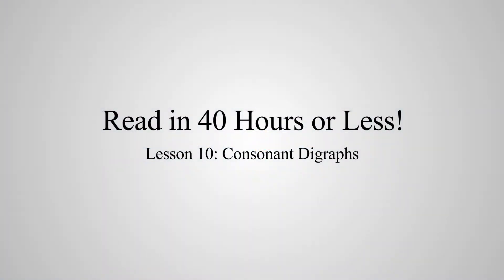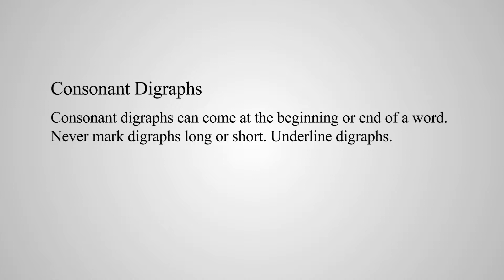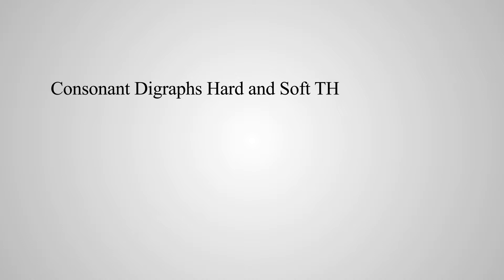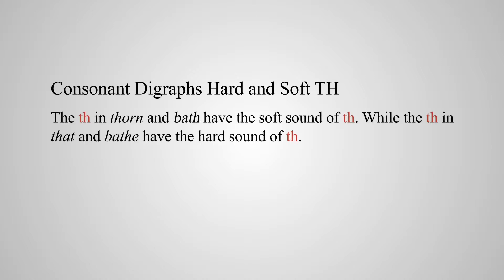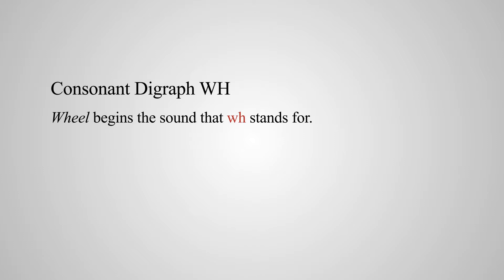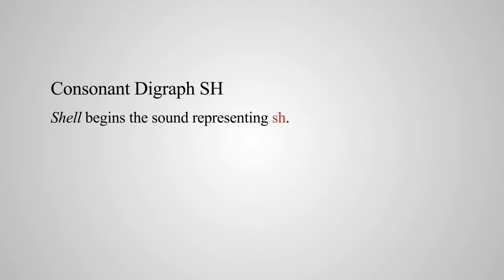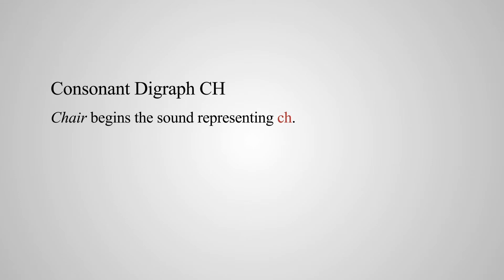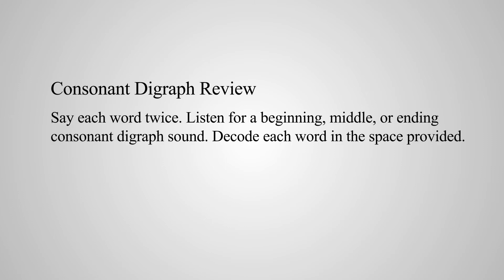Read in 40 Lesson 10: Consonant Digraphs